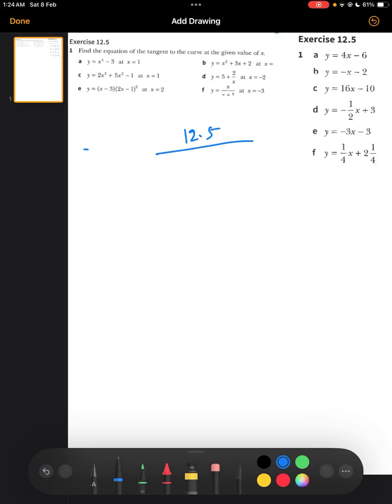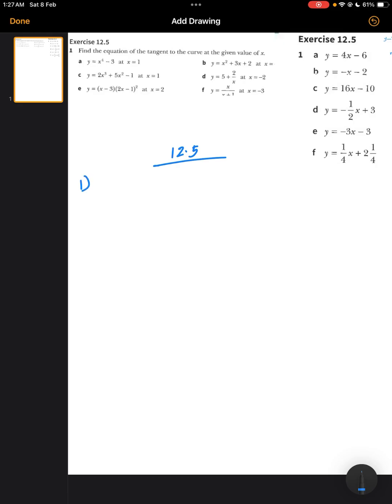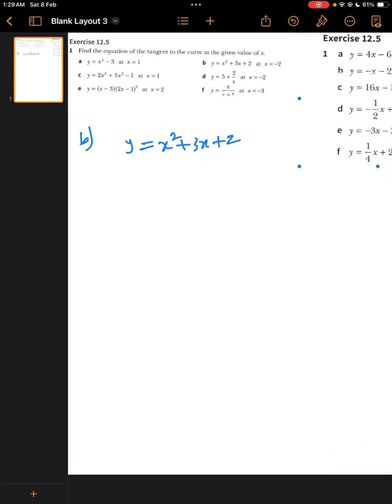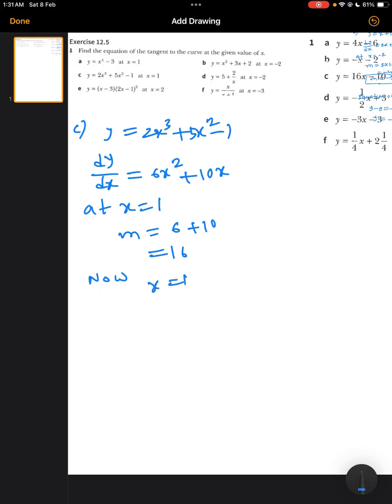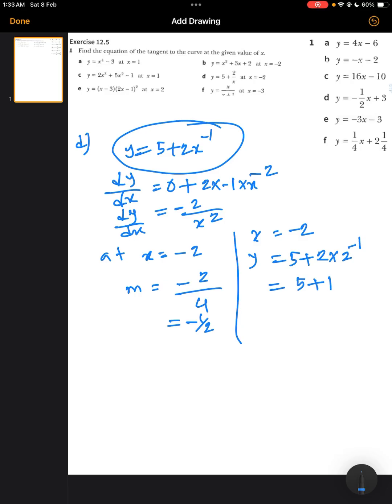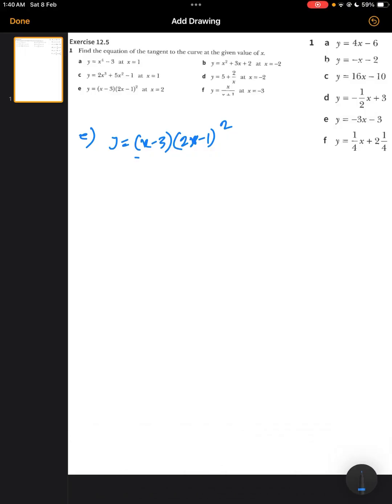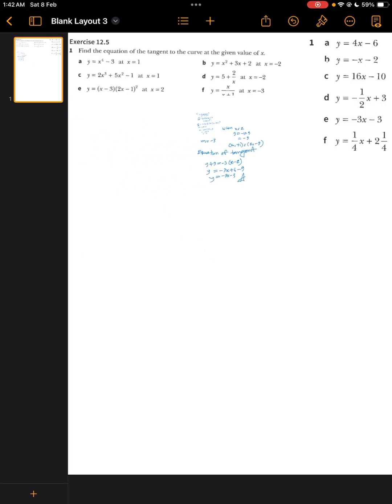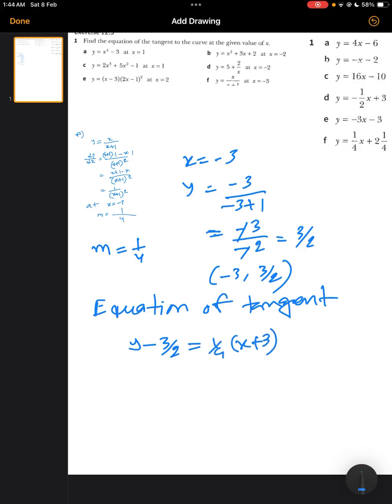Cambridge IGCSE Additional Mathematics Chapter 12.5 Question 1 (all) Nadim Sir 8801634019074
Call/Whatsapp